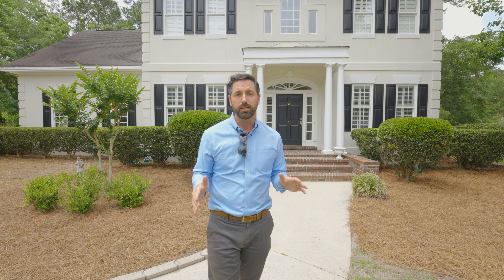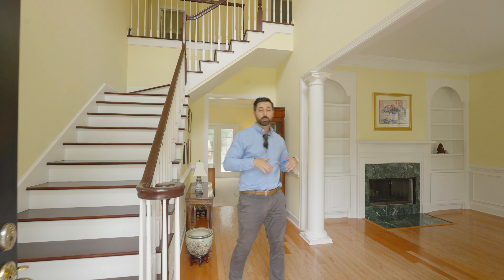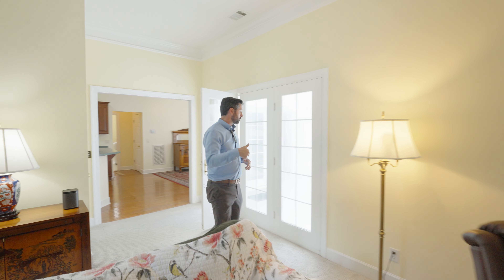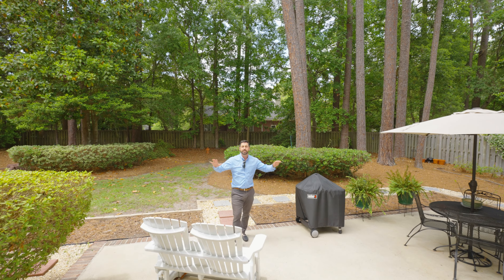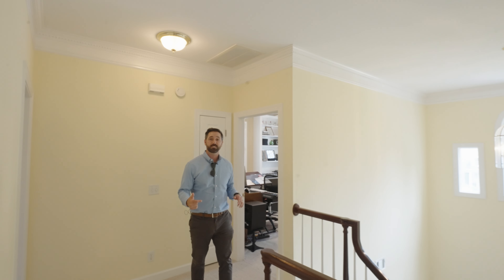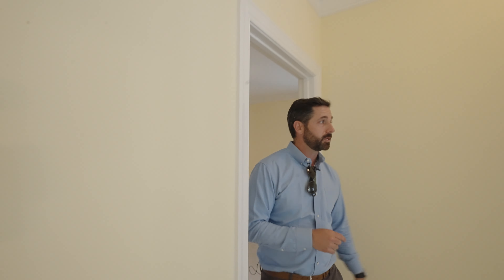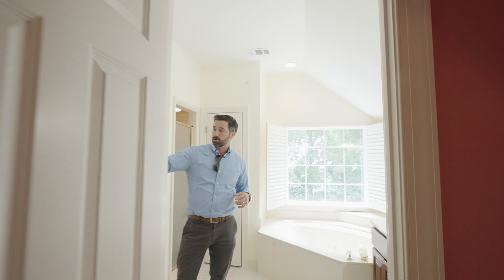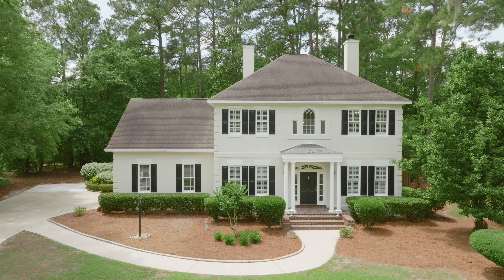SEAPORT SIGNATURE | Dutch Island Dream Home | 1 Wild Thistle Lane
Beautiful home located in the highly desirable Dutch Island gated subdivision! Upon entry, you will find a formal study that could be used as an office and formal dining room, both boasting beautiful moldings. The spacious family room is anchored by a fireplace and is adjoined by a flex space that can be used as a kid's playroom. The eat-in kitchen provides tons of cabinet and counter space and a bar top that can easily seat 4 people. Upstairs you will find four spacious bedrooms, which includes the master suite - equipped with an ensuite bathroom, a fireplace, and a sizeable walk-in closet. Entertaining is a breeze in the backyard. Located on 0.59 acres, on a corner lot, residents can store their boat on the property at no extra charge! Outfitted with a large patio, a fully fenced-in yard, and beautiful landscaping, you will want to host friends and family! Only 15 minutes to downtown Savannah, residents have convenient access on the famous river walk.